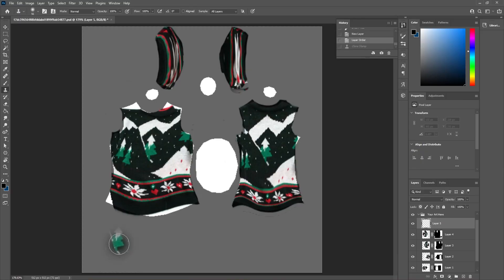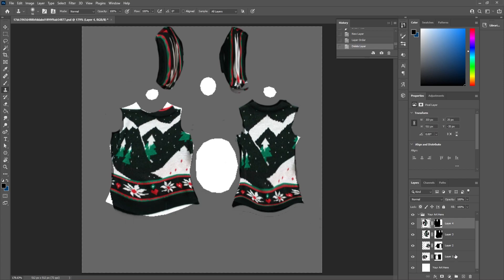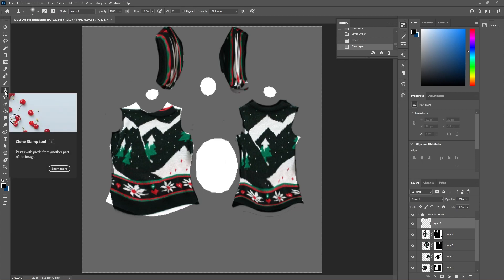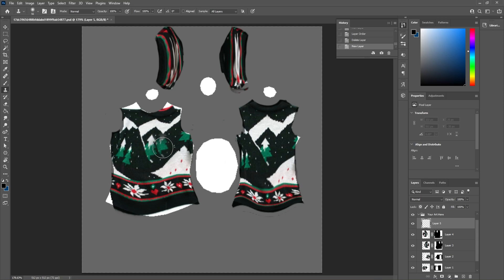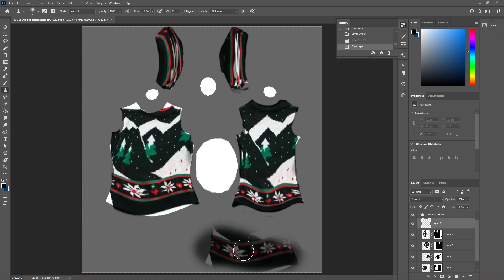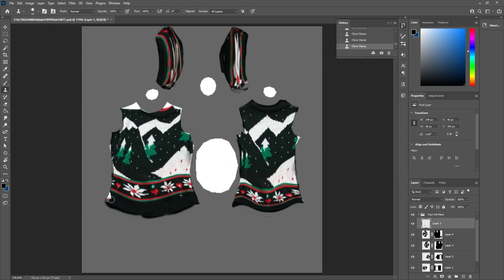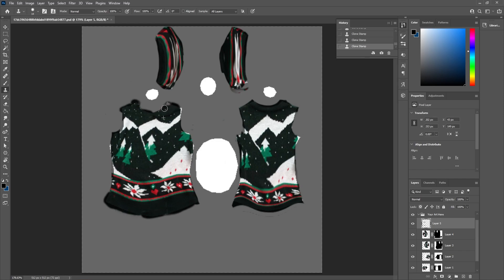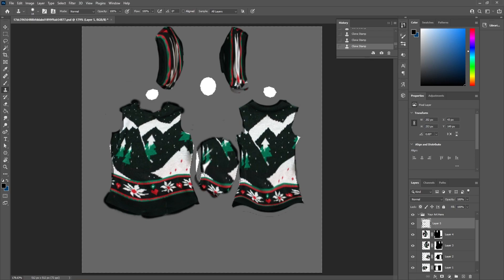Art Path - December - Week 3 Deep Dive Step 5